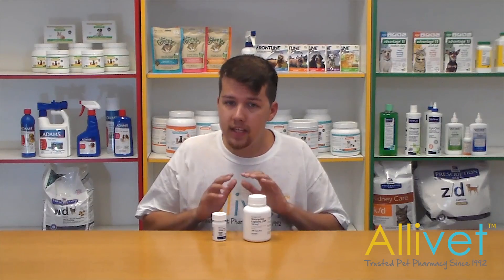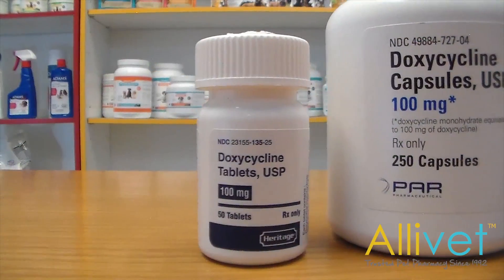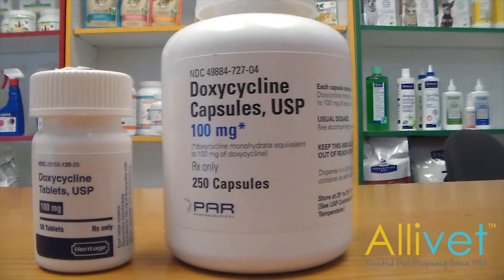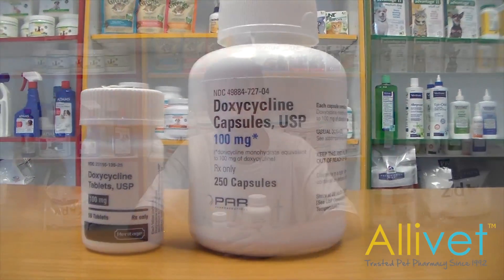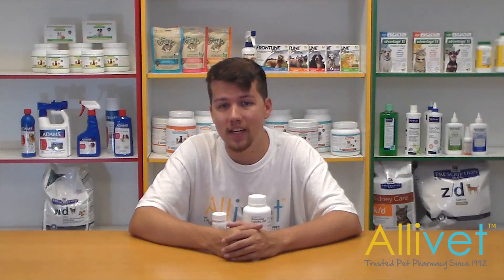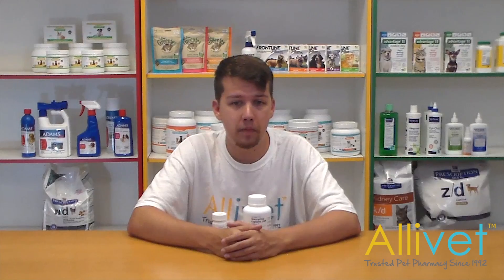Doxycycline Monohydrate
Doxycycline Monohydrate is a bacteriostatic antibiotic for cats, dogs and horses effective in the treatment of bacterial infections originating from ticks such as rocky mountain spotted fever and lyme disease but can also be used to treat chlamydia among other susceptible organisms.  Doxycycline works by inhibiting the reproduction of bacteria, doxycycline is also longer lasting than tetracycline.  If you think your animal is suffering from an infection contact your vet immediately.